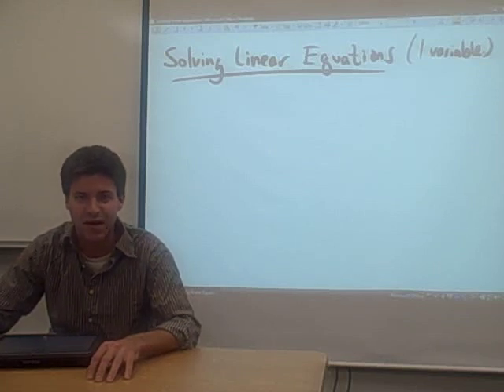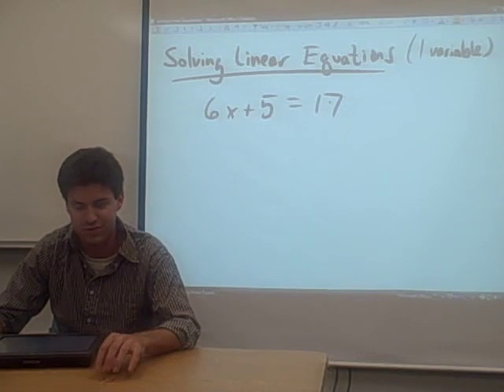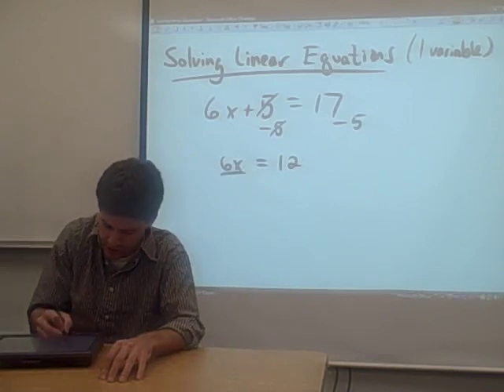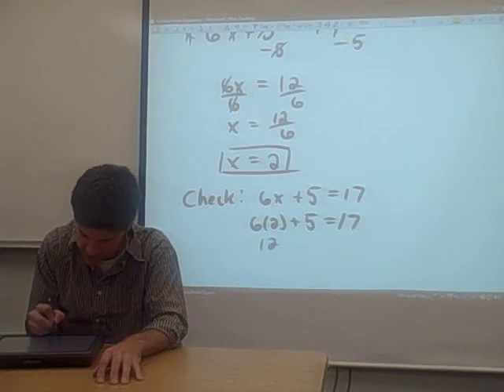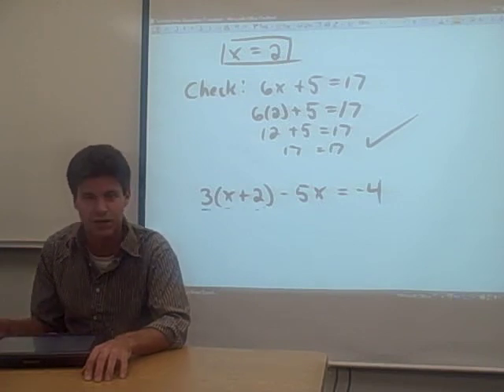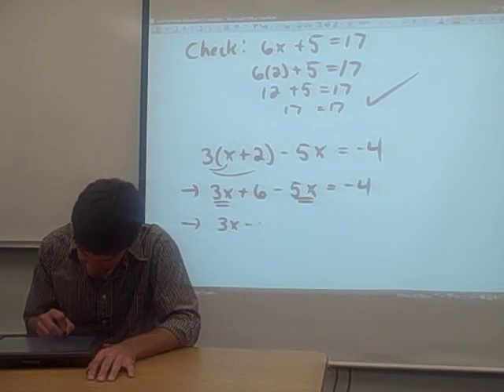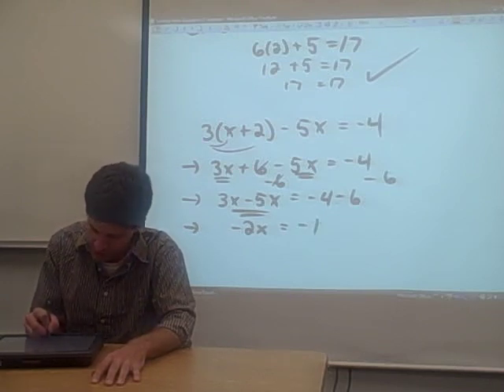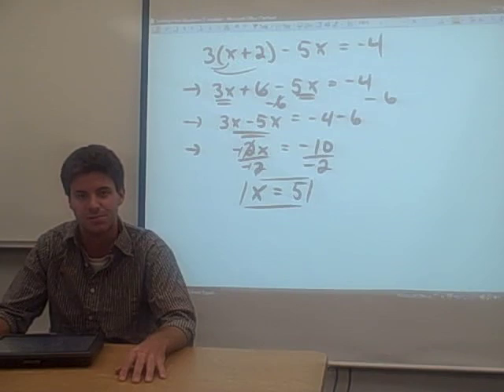18 - Solving Linear Equations (1 Variable)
RRCC Math Accuplacer Review - Solving linear equations with one variable